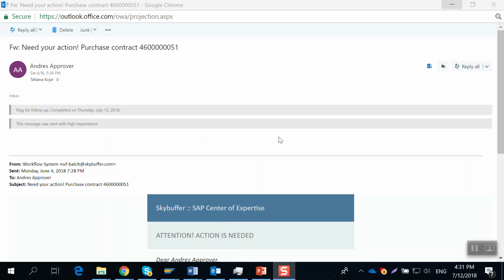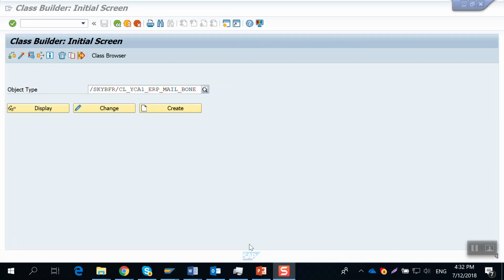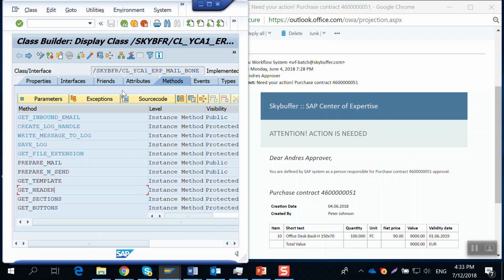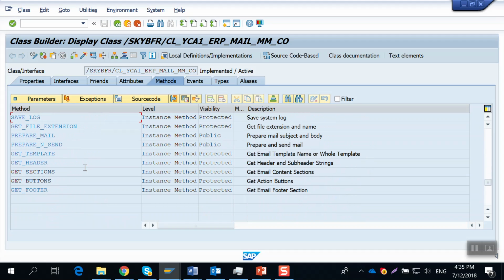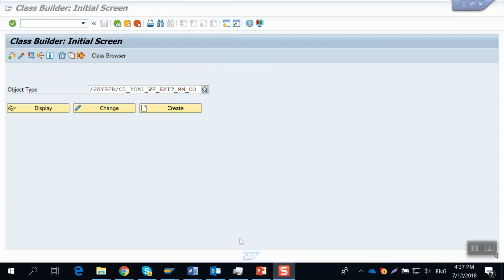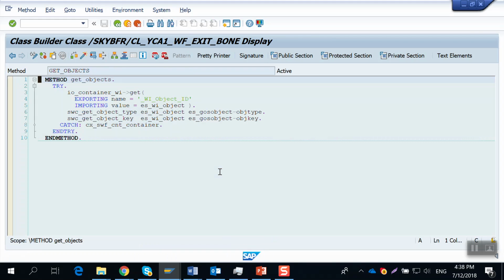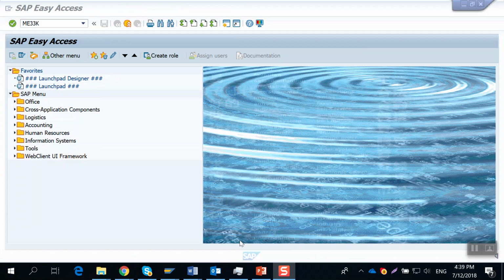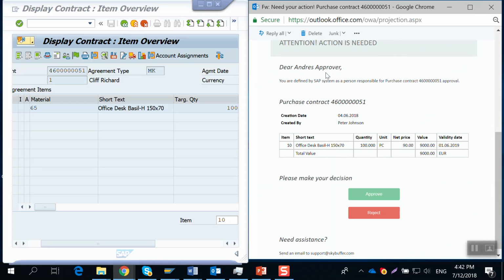Purchase Contract Decision Emails via Skybuffer Simple Communication Add-On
A simple, quick and smart way to integrate with SAP business workflow, generate and send decision emails for Purchase Contract directly from SAP system just with a few small ABAP development steps